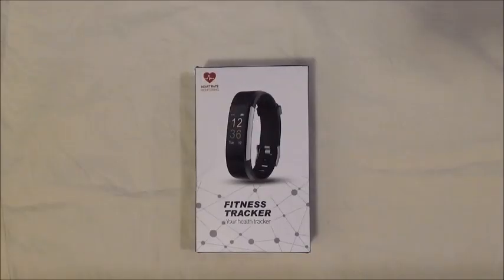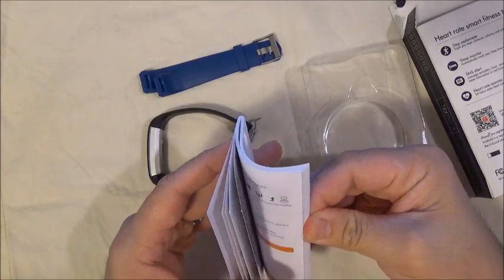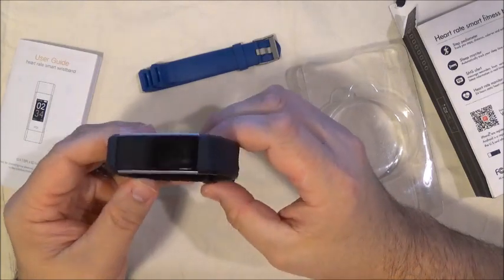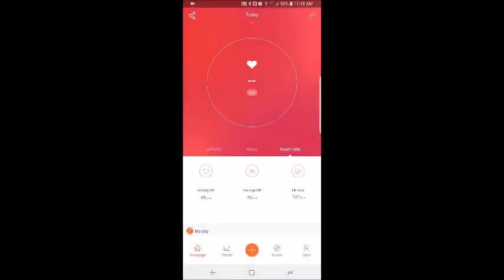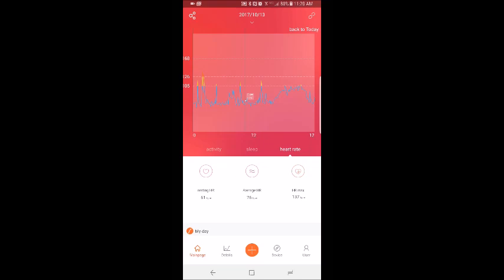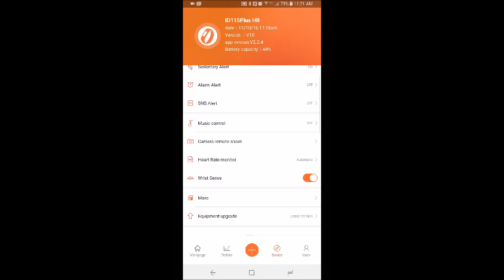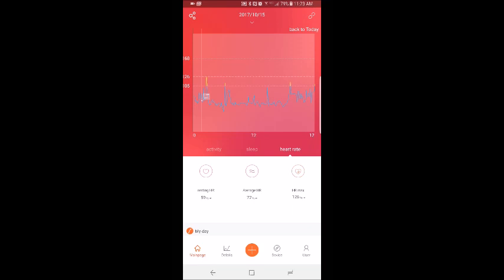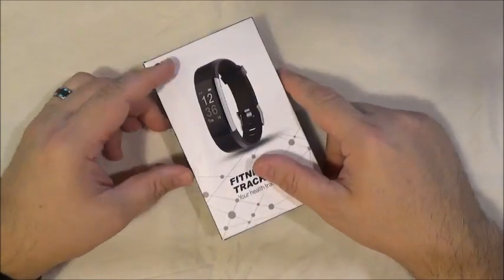DrillPro ID115 Plus Activity Wristband Review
Review of the DrillPro ID115 fitness tracker